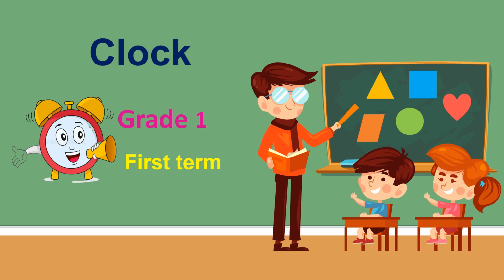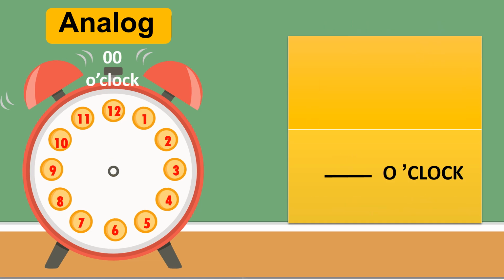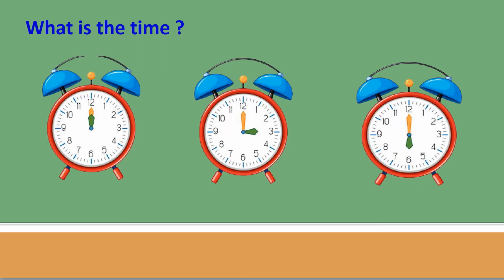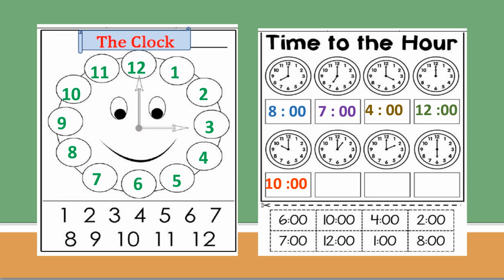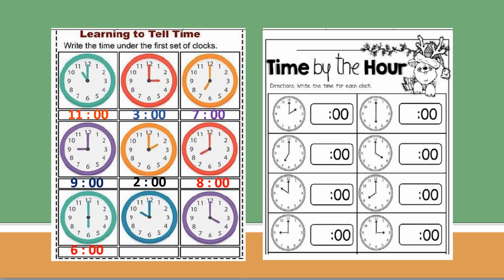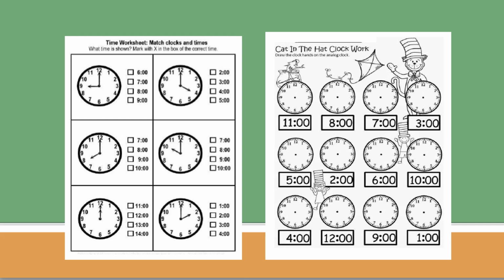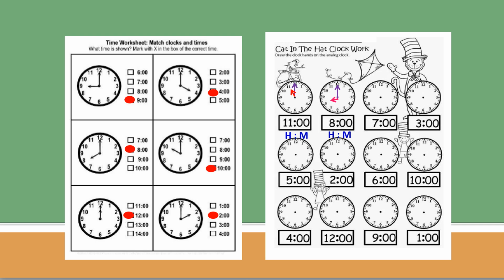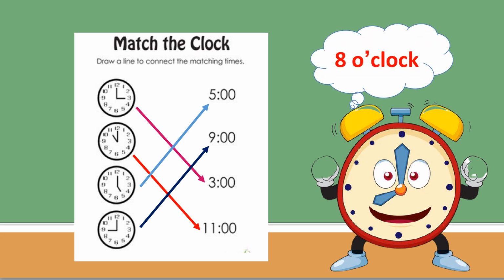gr 1 Telling the time